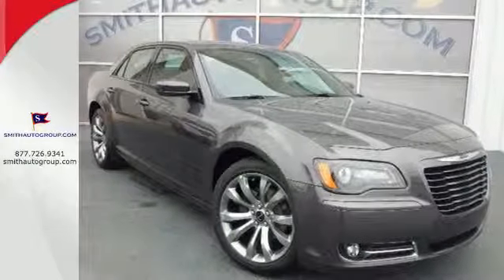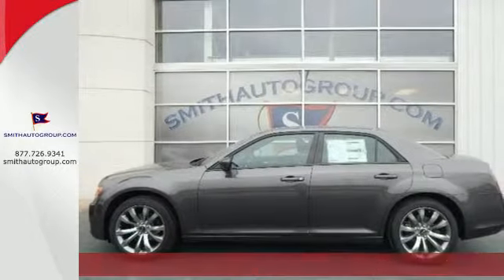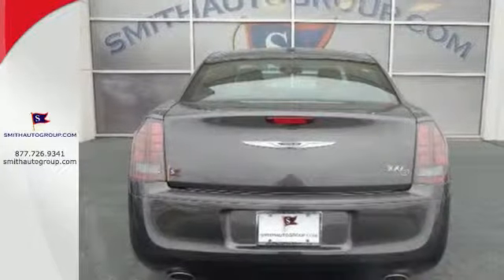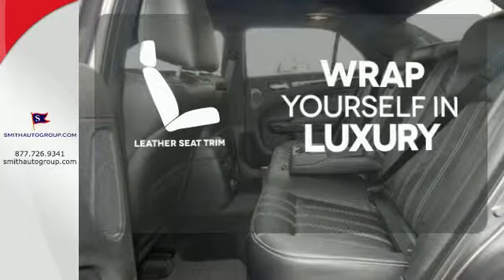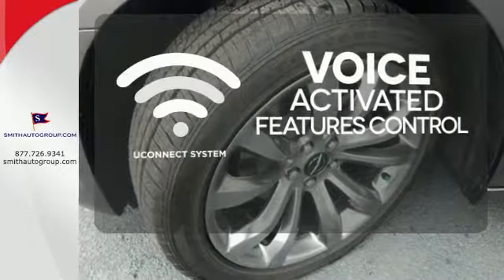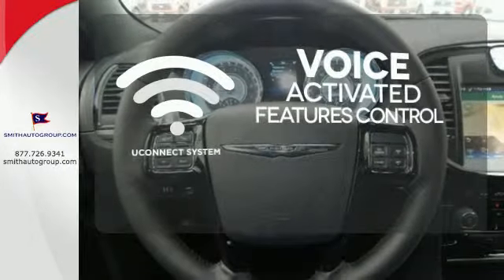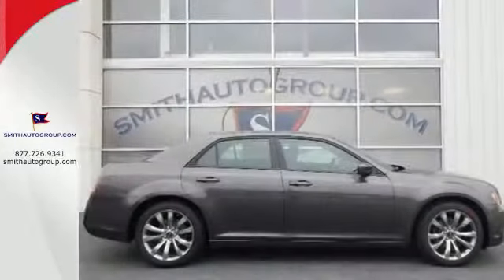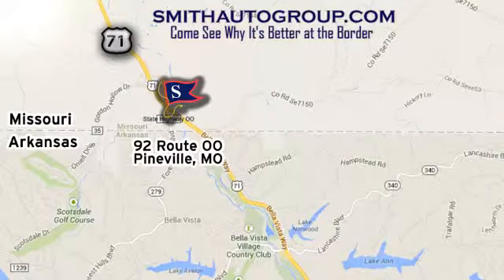2014 Chrysler 300 Pineville MO Bella-Vista AR, MO #314058 - SOLD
Year: 2014
Make: Chrysler
Model: 300
Trim: S
Engine: 3.6L V6 24V VVT
Transmission: 8-Speed Automatic
Color: Gray
Stock #: 314058
VIN: 2C3CCABG4EH381136
Don't bother looking at any other car! Switch to Smith Bella Vista! Who could say no to a simply great car like this fantastic 2014 Chrysler 300? Climb into this wonderful Chrysler 300, knowing that it will always get you where you need to go, on time, every time. Price includes $3,250 - Denver BC Retail Consumer Cash. Exp. 02/02, $1,000 - Denver 2014 Bonus Cash. Exp. 02/02

Address:
92 Route OO